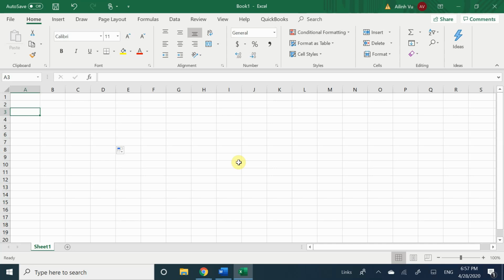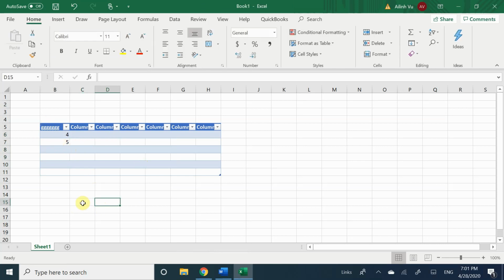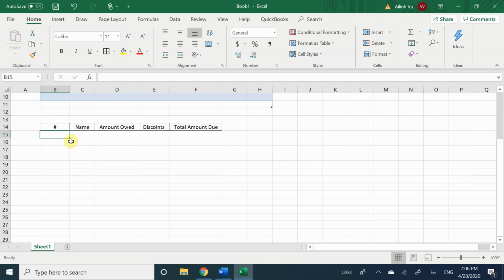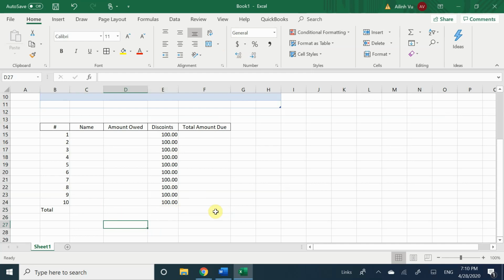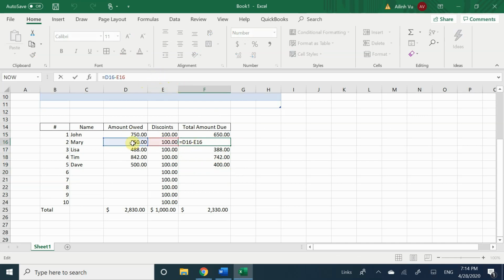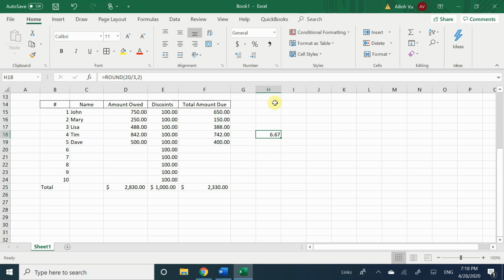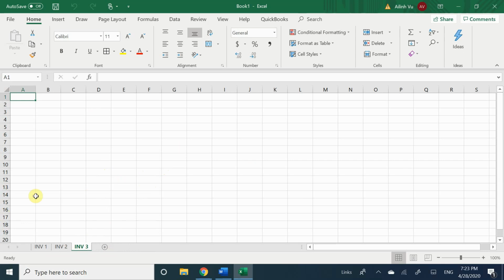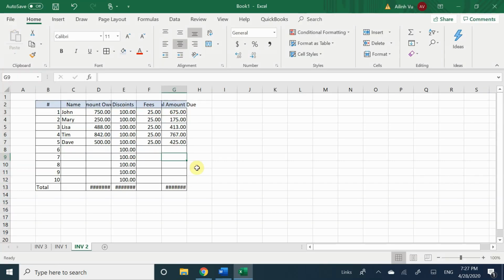Excel Refresher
Excel Refresher for Accounting Students